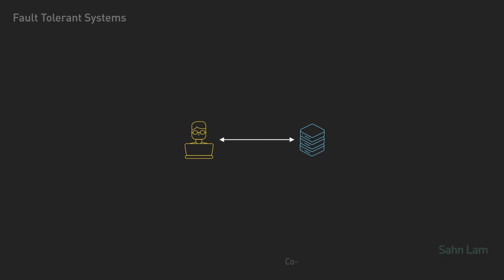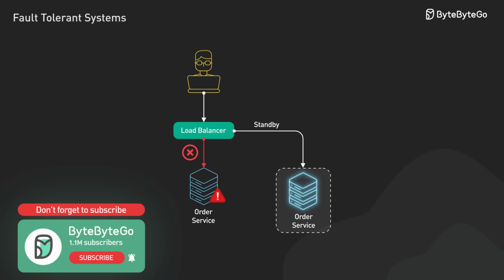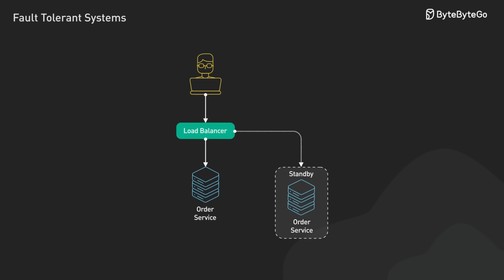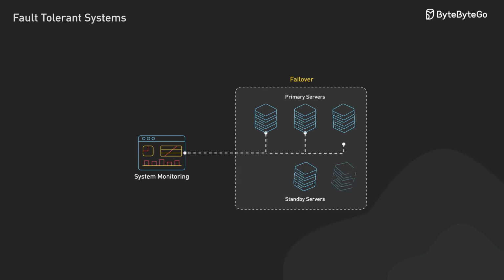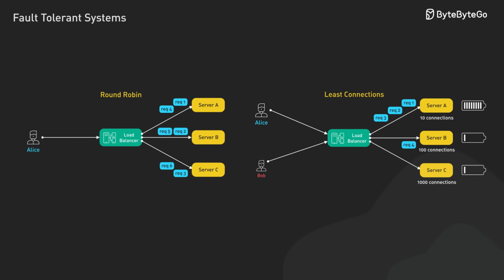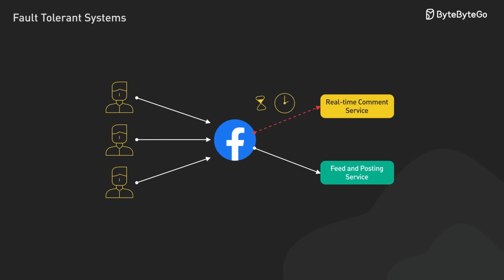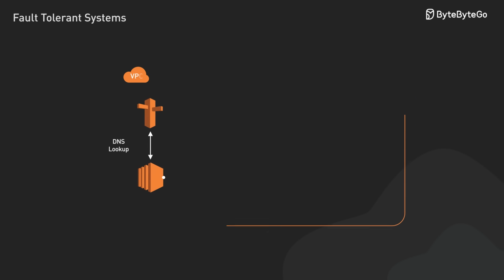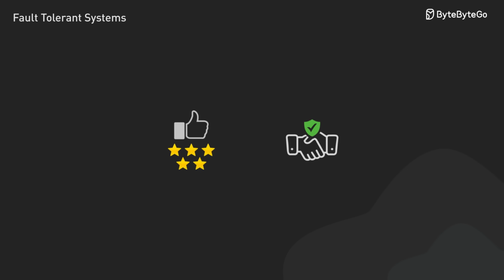8 Most Important Tips for Designing Fault-Tolerant System